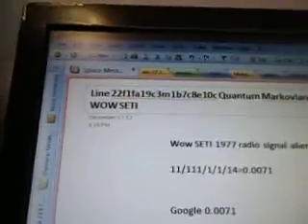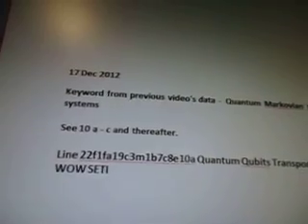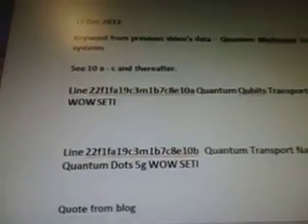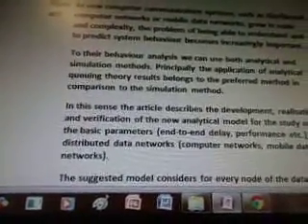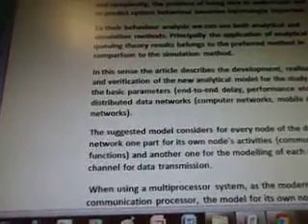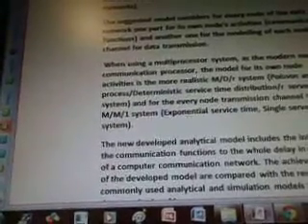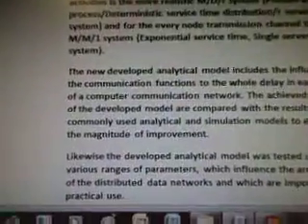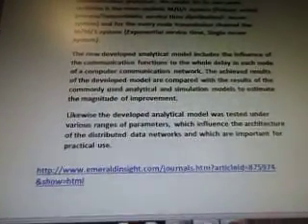Line 22f1fa19c3m1b7c8e10c Quantum Markovian Transport 5g WOW SETI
5g force ufo engine acceleration plasma formulas

part 284c3m1b7c8e10c of 100 videos there are more videos after this one i'll post all then update the #.

11/111/1/1/14=0.0071

Google 0.0071

Research keywordsQuantum Markovian transport   Quantum Transport Nanostructures Quantum Dots  to be filmed (3 videos
For data) dec 17 2012

17 Dec 2012

Keyword to Google from data

Markovian transport systems   Continues in next video.

Line 22f1fa19c3m1b7c8e11a Markovian  Polymers Transport Formula UFO 5g WOW SETI

17 Dec 2012

Keyword from previous video's data -  Quantum Markovian transport systems

See 10 a - c and thereafter.

Line 22f1fa19c3m1b7c8e10a Quantum Qubits Transport UFO 5g WOW SETI

Line 22f1fa19c3m1b7c8e10b   Quantum Transport Nanostructures Quantum Dots 5g WOW SETI
Quote from blog

Title:
On the analysis and modelling of computer communication systems
Author(s):
Ivan Hanuliak, (University of Z?ilina, Z?ilina, Slovak Republic)
Citation:
Ivan Hanuliak, (2002) "On the analysis and modelling of computer communication systems", Kybernetes, Vol. 31 Iss: 5, pp.715 - 730